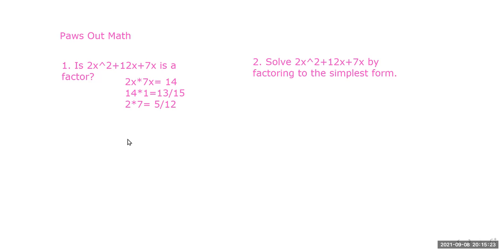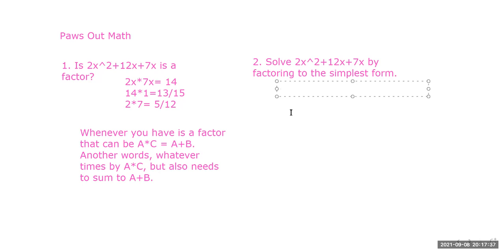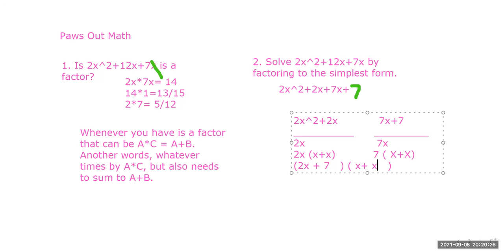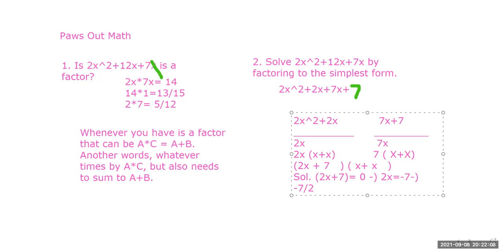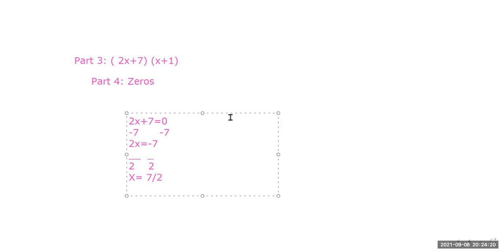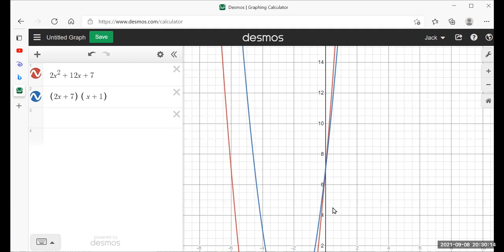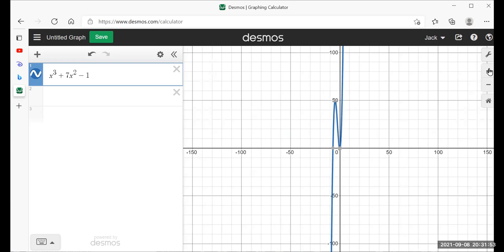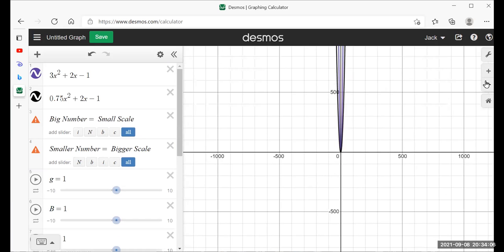Paws Around-) Take Shoot 2, " Double Doce." -) Part 2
Hi Everyone! The creator of Pride lions presents to you Pinpoint Films! This is where I will upload as much weather content as possible. We won't just be doing that, but some cool science expirements and tips from the proffesional. Can't wait to spin a tornado and get storming to the action, join us today!

No Music at the end of the video.

Paws Out Math is credit to Dr. Gammil in Kennesaw MTN Highschool, Delta Math, Desmos, and Cobb K 12.org.

Special Thanks to:
Zoom
NOAA
National Weather Service
National Hurricane Central